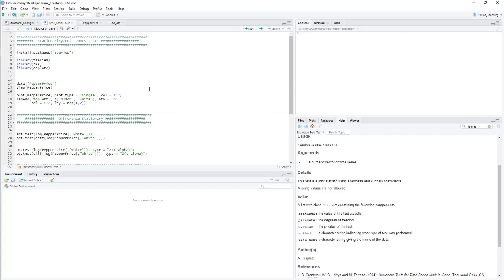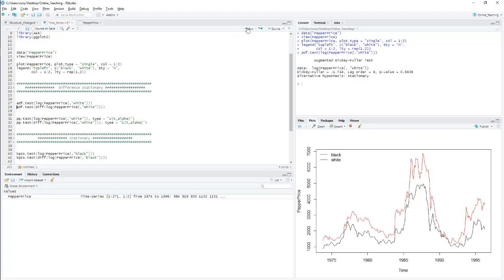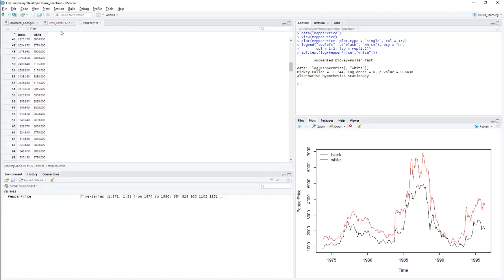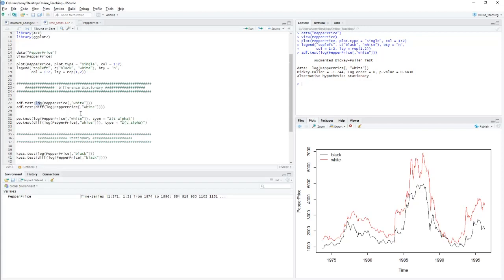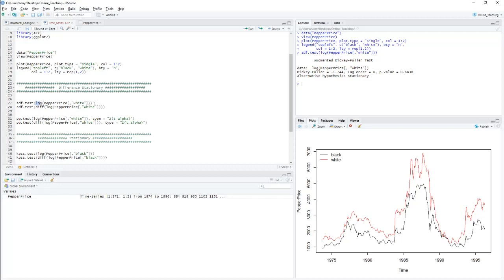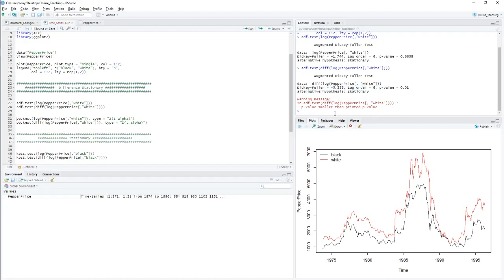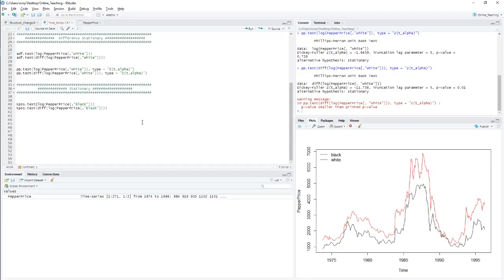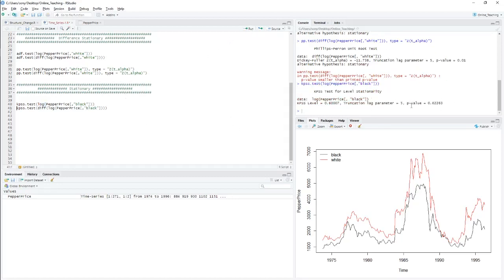Time Series| Unit root Test(ADF;PP;KPSS) In R| R Software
In this video I Implemented various Time series unit root tests by using R software. These tests are grouped under two depending on the specification of there null hypothesis. There two groups are, Difference stationary and Stationary. The Augmented Dickey-Fuller and Phillps-Perron test comes under the Difference stationary  unit root test, where as the KPSS test check for the stationarity of the data.  The test are used in the case of unvariate time series. The package used to implement this is the "tseries".